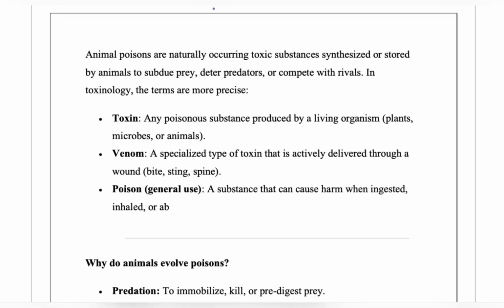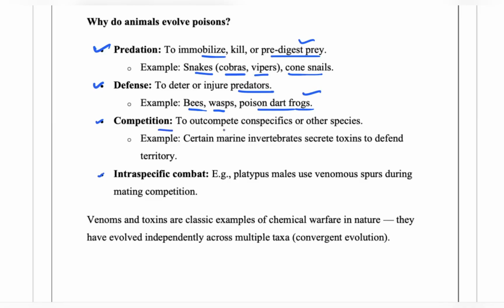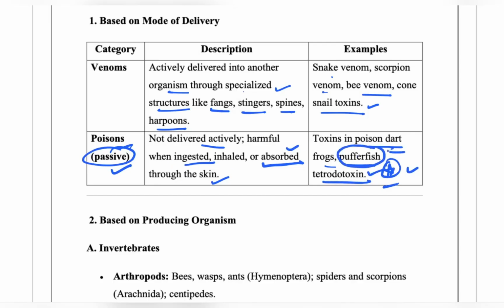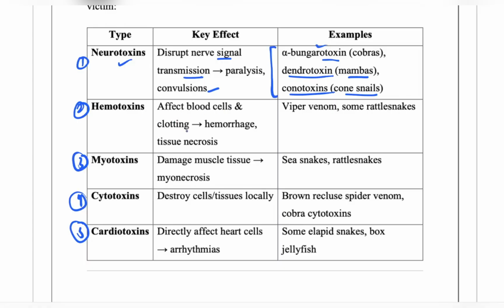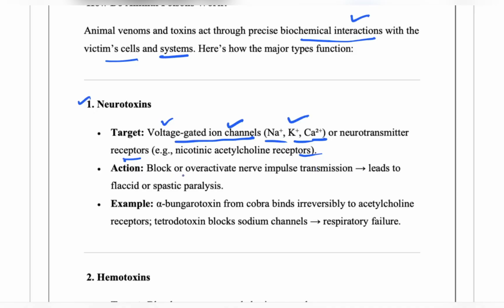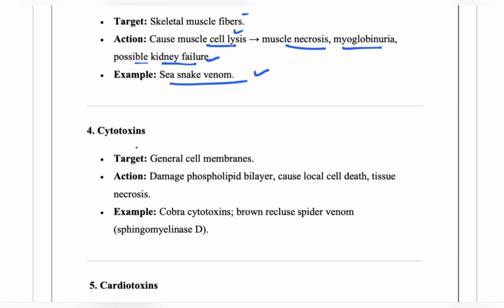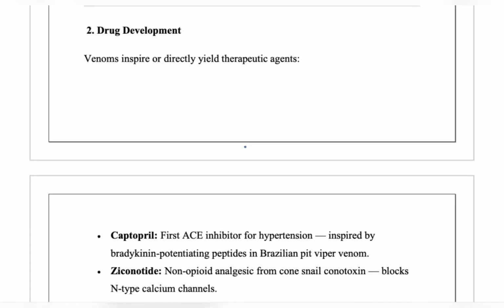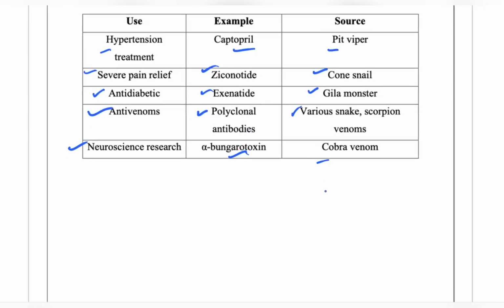ANIMAL POISON | APPLIED ZOOLOGY | JKPSC ZOOLOGY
Welcome to KaushalBioPrep!
In this session, I cover:
✅ Definition of animal poisons (venoms & toxins)
✅ Classification: Insects, reptiles, amphibians, marine animals & others
✅ Mechanism of action: How animal poisons affect the body
✅ Examples: Snakes, scorpions, spiders, frogs, jellyfish & more
✅ Medicinal uses & research applications

Note:  In this video, I mistakenly mentioned that α-bungarotoxin is found in cobra venom. The correct source is the krait (Bungarus species), particularly the Chinese krait (Bungarus multicinctus).

👉 Watch till the end, take notes, and don’t forget to share with your classmates!